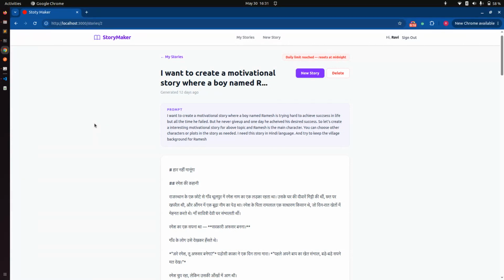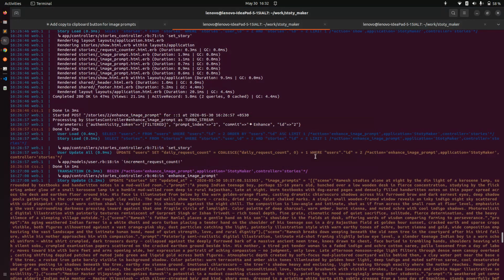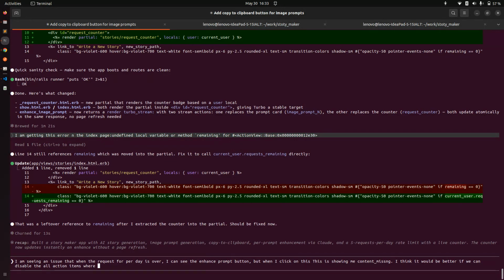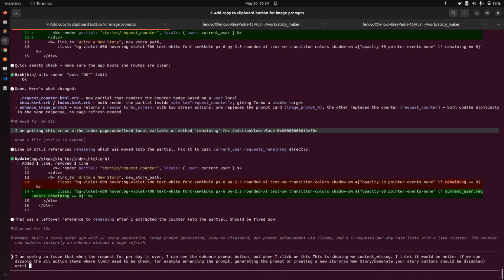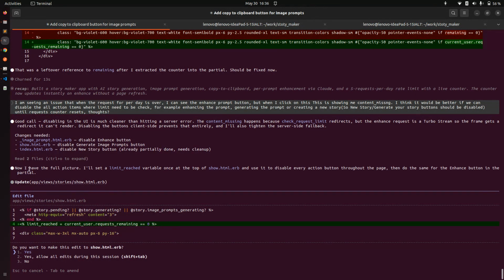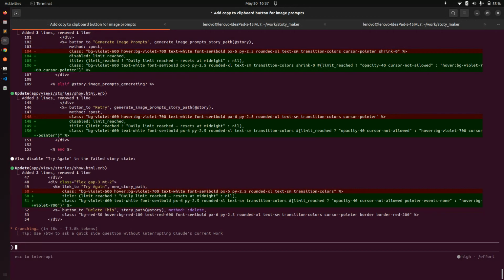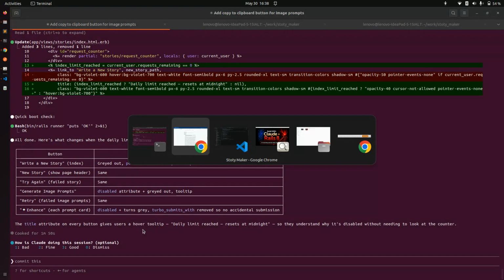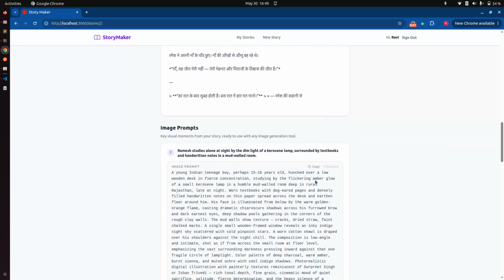Disable action items when users requests limit reached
Hello friends! 👋

In this lecture, we take a big step forward in delivering a polished, production-ready user experience in our Rails 8 AI-powered application.

When a user exhausts their Anthropic API request limit, showing a raw error message every time they interact with the app is jarring and confusing. A much better approach is to proactively detect the limit and disable the relevant action items — so users clearly understand they've reached their quota without running into unexpected errors.

🎯 What You'll Learn in This Lecture:

✅ How to check the user's remaining API request count before rendering the UI
✅ How to conditionally disable action buttons and links that depend on the Anthropic API
✅ How to give users clear visual feedback when their limit is reached
✅ Best practices for UX-friendly API quota management in Rails 8 apps
✅ How Claude assists in planning and implementing this UI-aware logic with zero manual guesswork

🛠️ Tech Stack Used:
Ruby on Rails 8 | Claude AI (Claude Code) | Tailwind CSS | Devise Authentication

📌 This is part of the ongoing "Build With Claude" series, where we build a real-world AI-powered story generation app from scratch — using Claude as our AI pair programmer throughout every step.

👉 If you haven't watched the previous lectures, start from the beginning of the series to follow along smoothly.